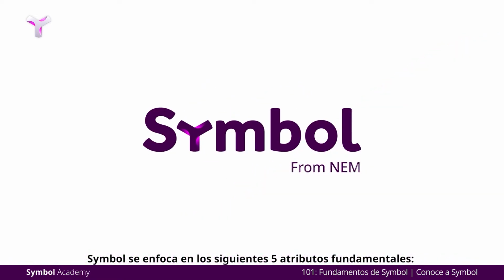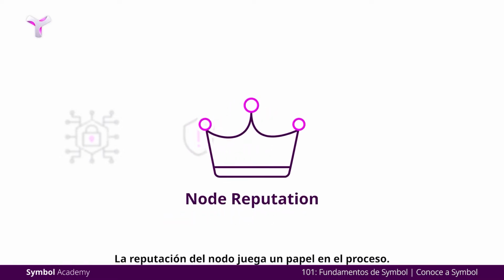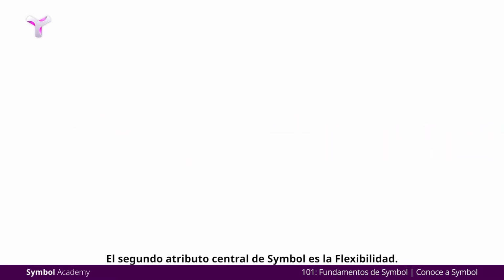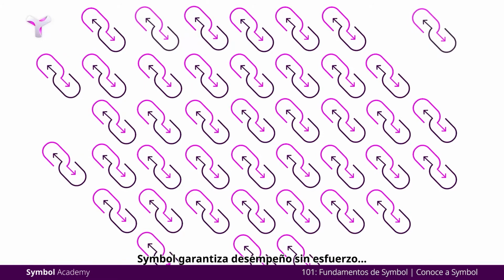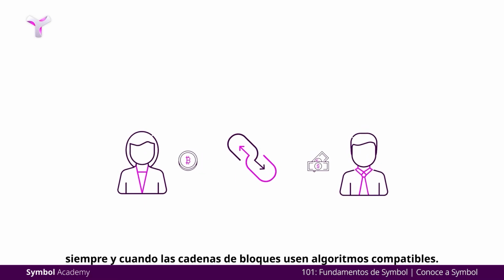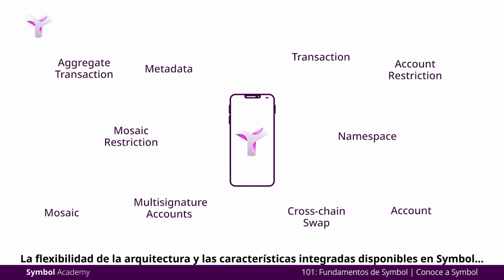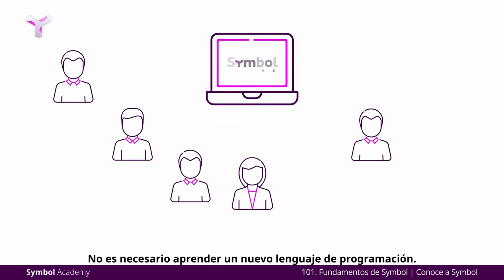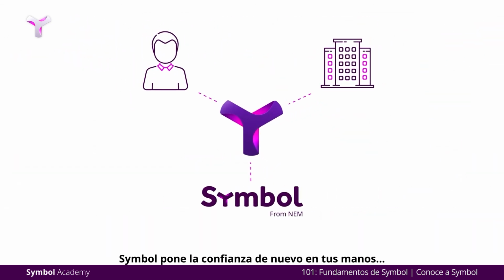Symbol Tutorials | Presentamos Symbol, de NEM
Presentamos Symbol, de NEM
En este video te explicamos qué es Symbol y sus 5 atributos Blockchain fundamentales.
Symbol: Empodera tus Posibilidades.